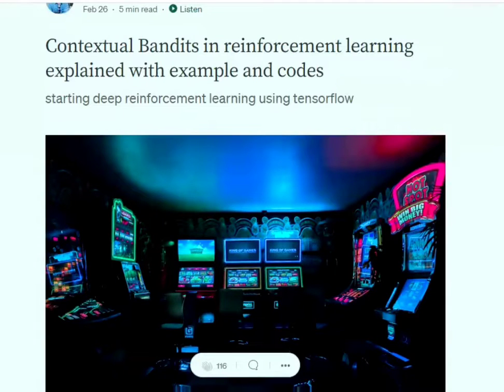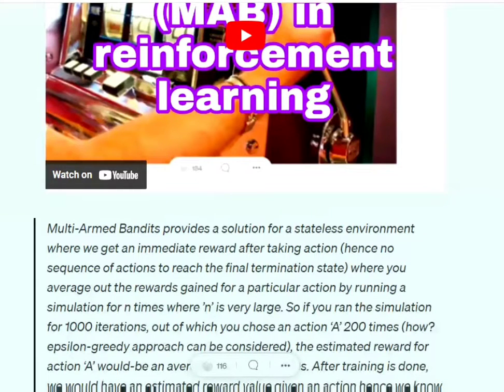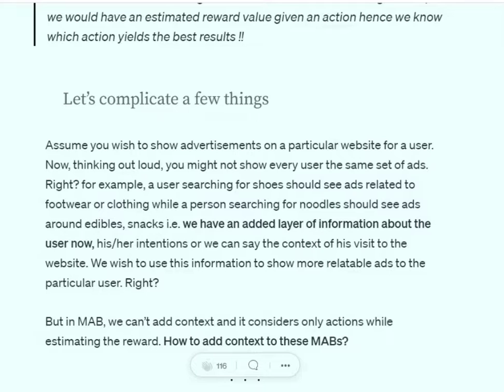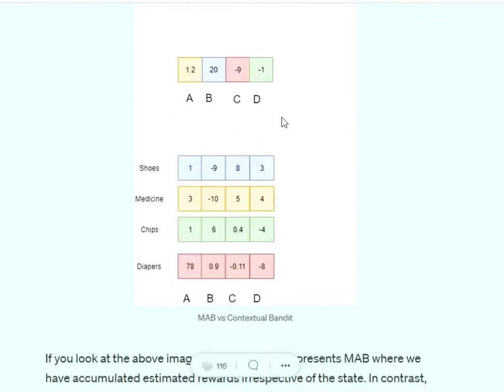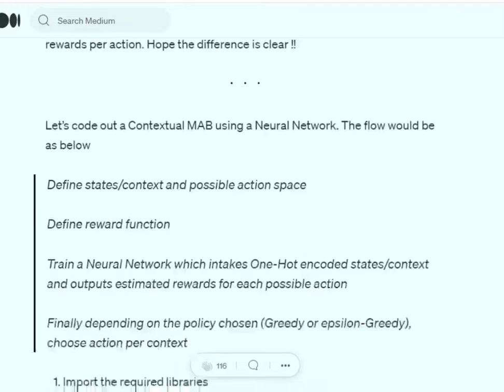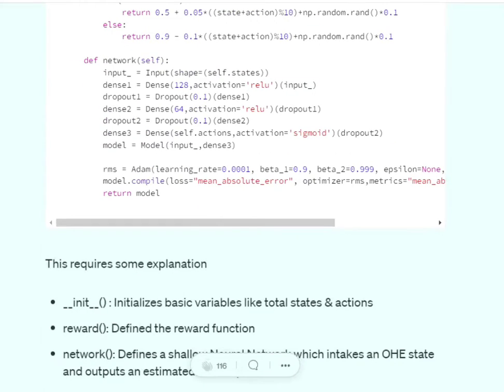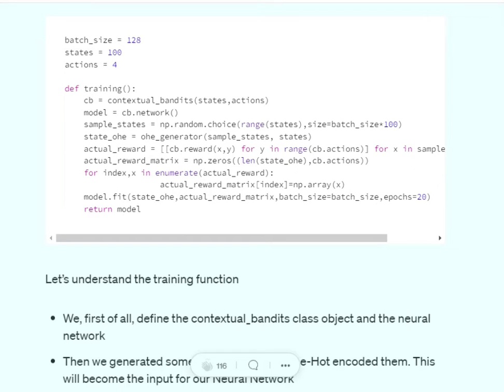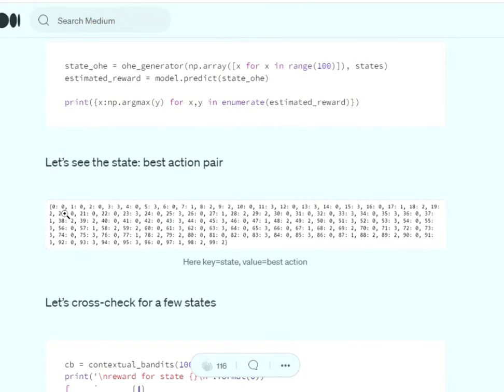Contextual Bandits explained with example and codes in reinforcement learning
Contextual bandits are an advancement of Multi Armed Bandit which add context to MAB making them useful for personalization in reinforcement learning. What actually they do and how to code? find in this video